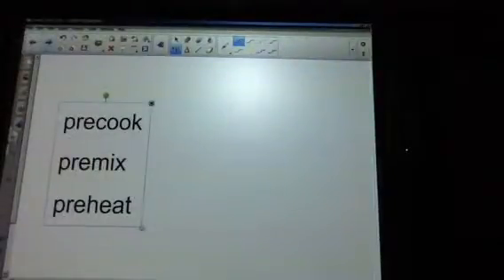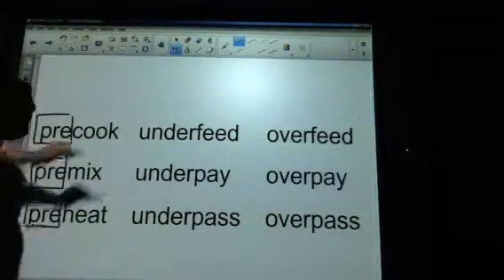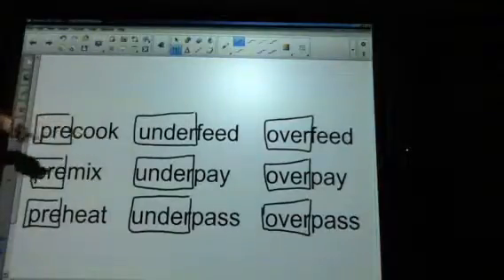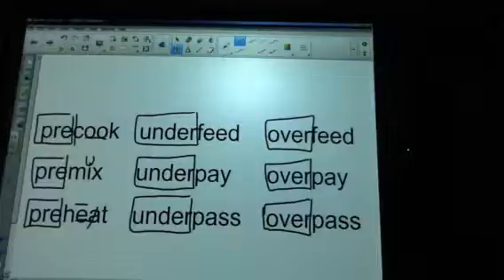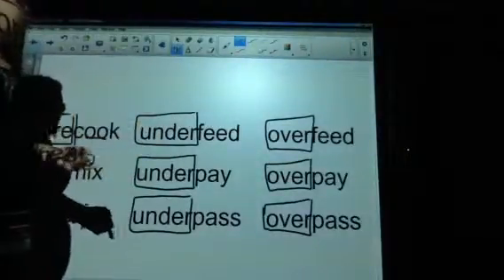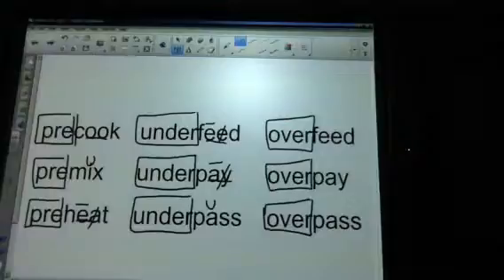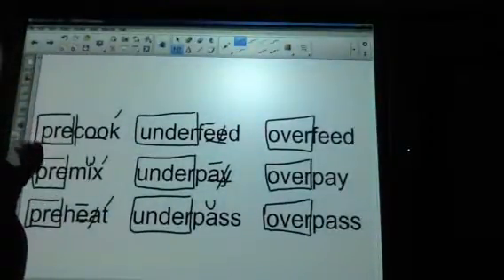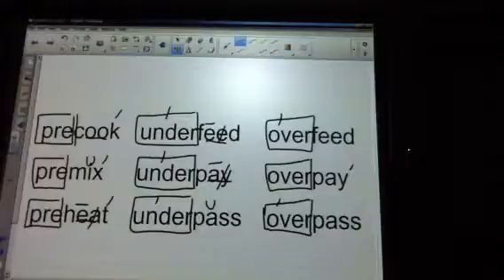Saxon Phonics 2 Lesson 126: pre-, under-, and over-